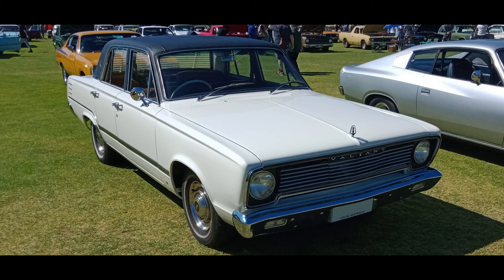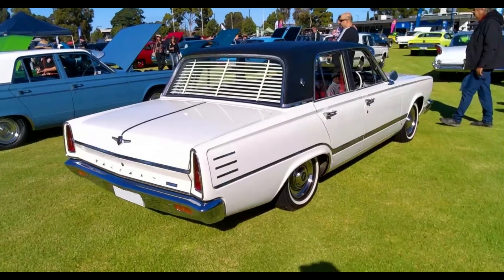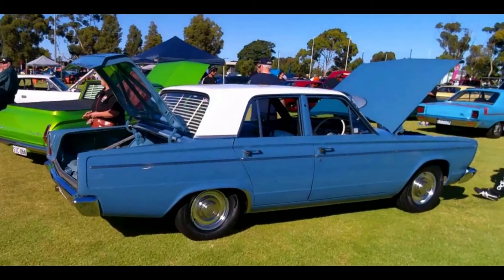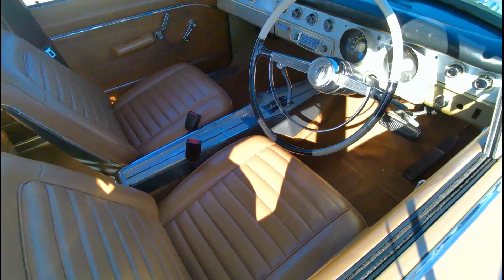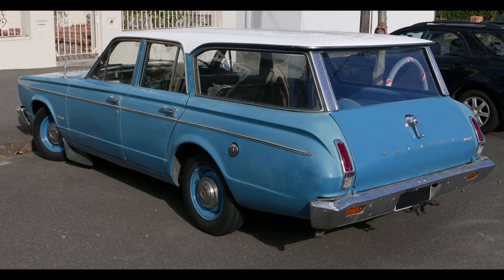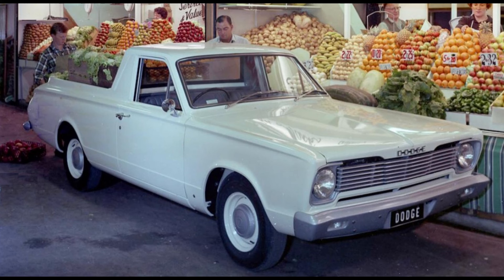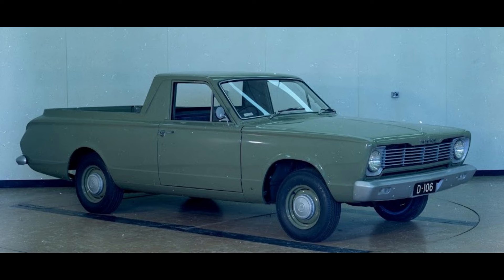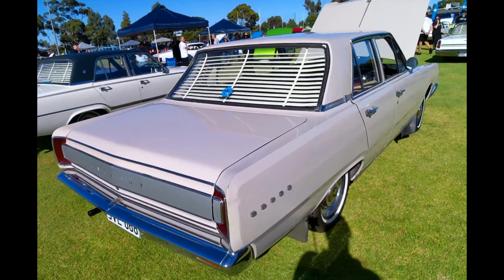Number 4 in this series of Australian Valiant overview. The VC model.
Released in 1966, the VC was a vast improvement over the outgoing AP6. A very loved model amongst today's enthusiasts. The last of the second generation, and the first to adopt the 2 letter alpha designation, though it was referred internally as the AP7, during development. The change most likely to bring it in line with the Holdens and Falcons of the day, which used a similar 2 letter model code.